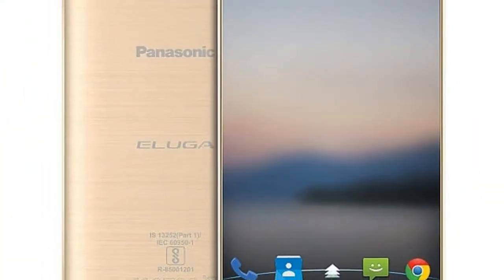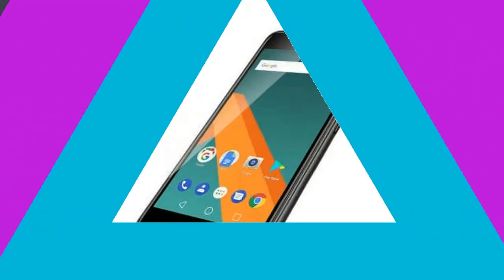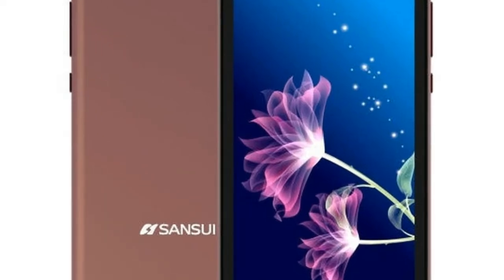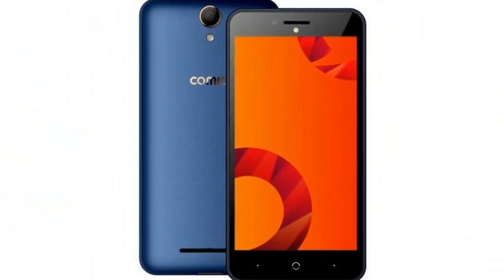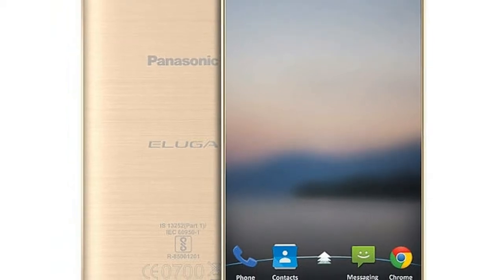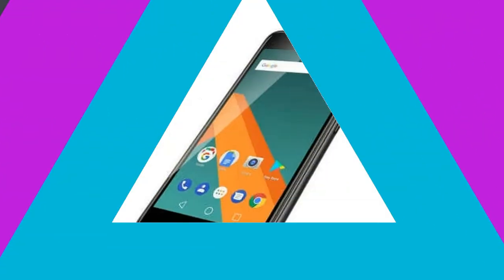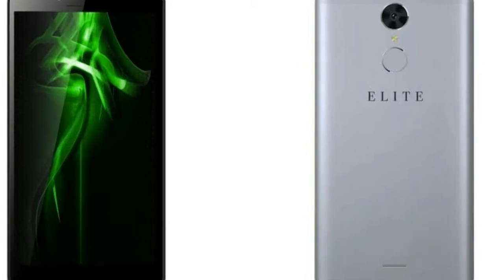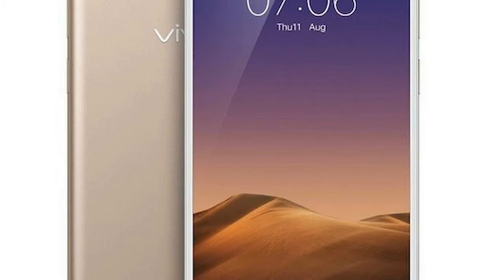Comio C2 With 4000mAh Battery, 4G VoLTE Support Launched in India Price, Specifications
HOT !!!